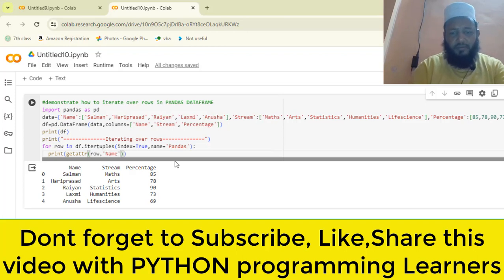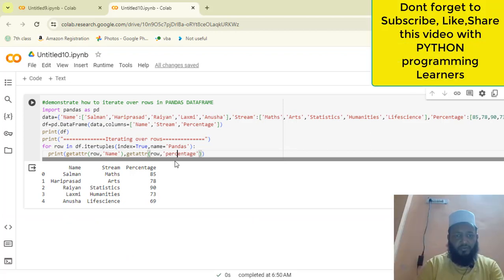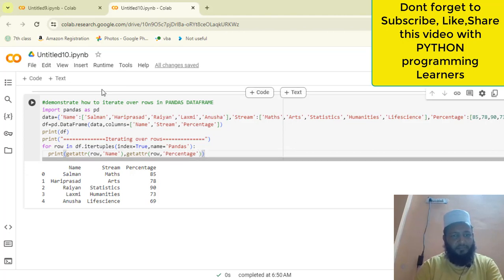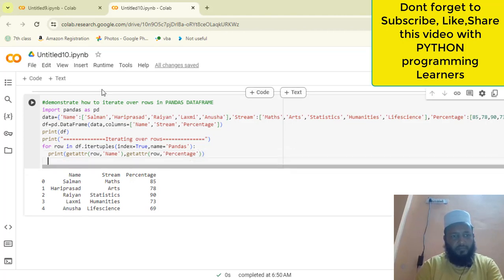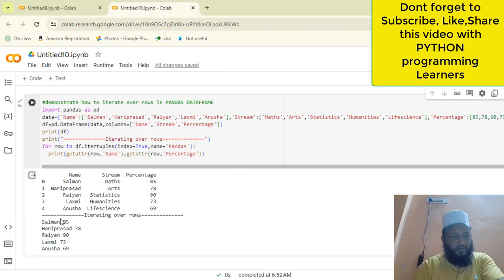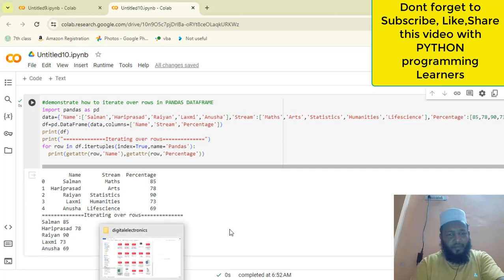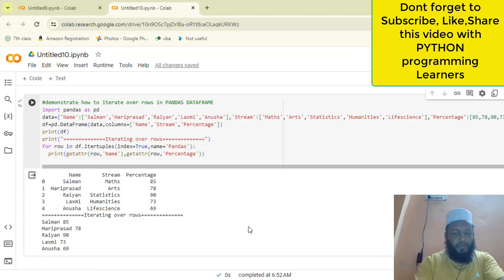Python Program 19:How to iterate over rows in PANDAS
This program is to create a dataframe in python and we have to show how to iterate over rows of dataframe using looping statements